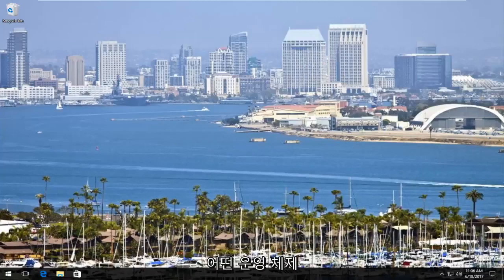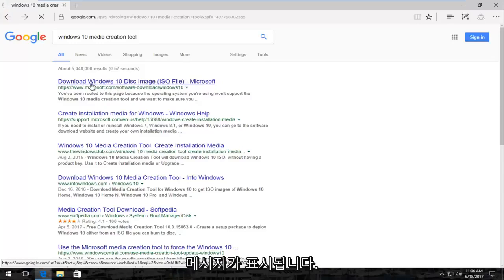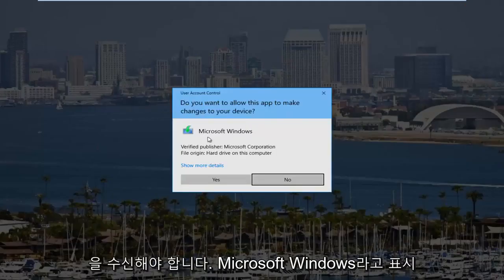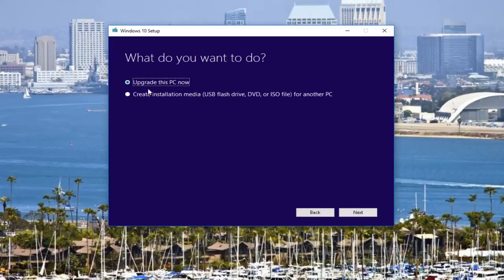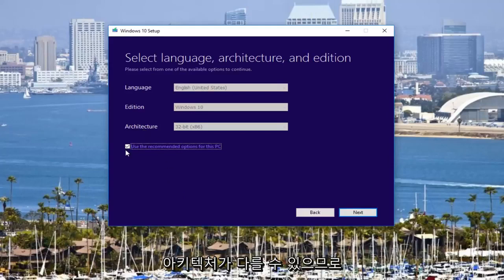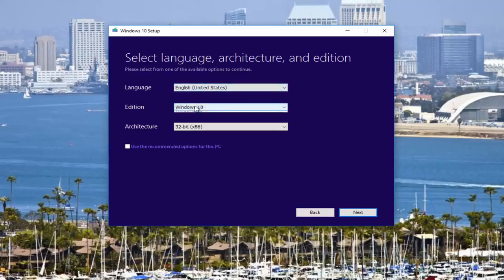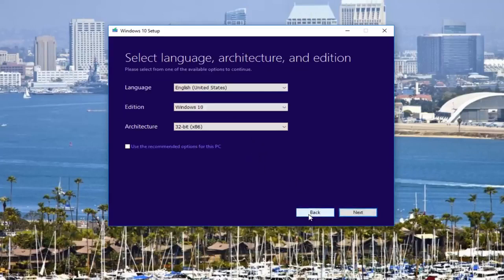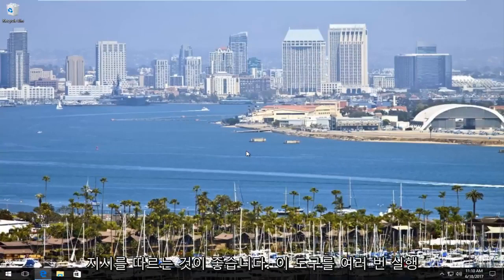Windows에서 필요한 파일을 설치할 수 없음 : 오류 코드 및 수정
Windows에서 필요한 파일을 설치할 수 없습니다.

Windows에서 필수 파일을 설치할 수 없습니다. 설치에 필요한 모든 파일이 사용 가능한지 확인하고 설치를 다시 시작하십시오. 오류 코드: 0x8007025D

Windows에서 필요한 파일을 설치할 수 없습니다. 파일이 손상되었거나 누락되었을 수 있습니다.

새로 설치하는 동안 오류 0x8007025D가 표시되면 미디어를 교체해야 합니다. 미디어가 손상되었거나 손상되었습니다. CD, DVD, USB 또는 ISO 여부. 미디어 생성 도구를 사용하여 Microsoft에서 새 복사본을 다운로드해야 합니다.

Windows 10 설치 오류 0x8007025D